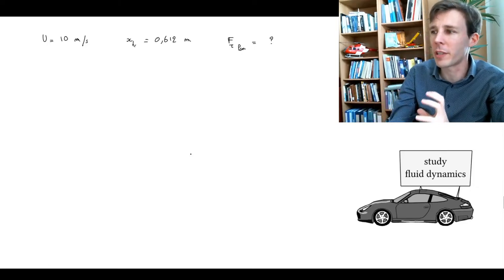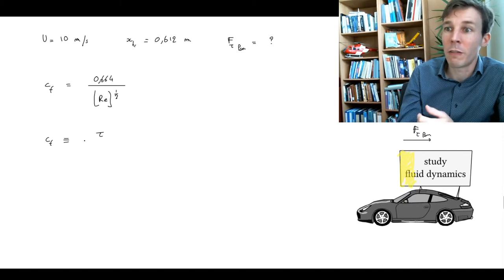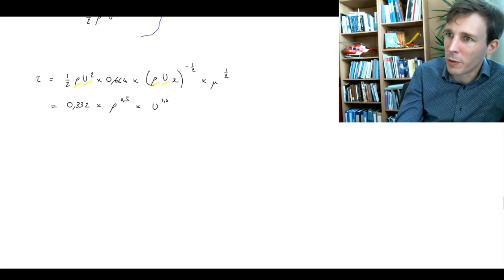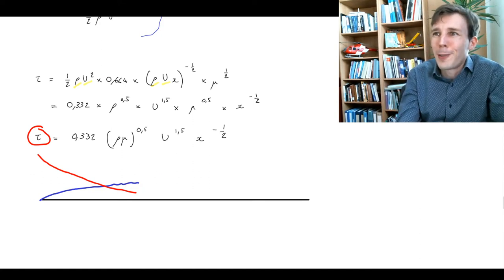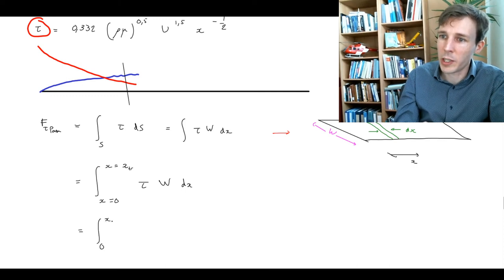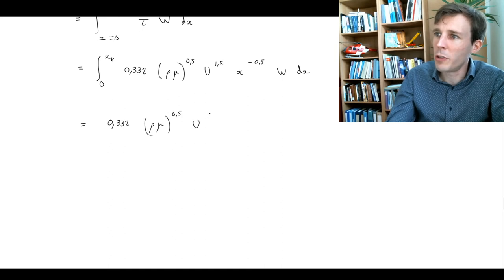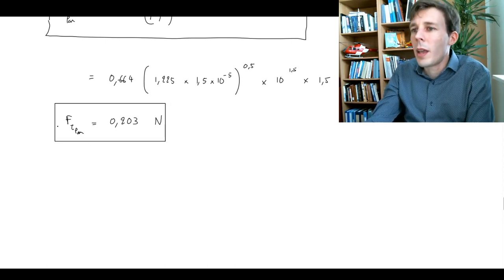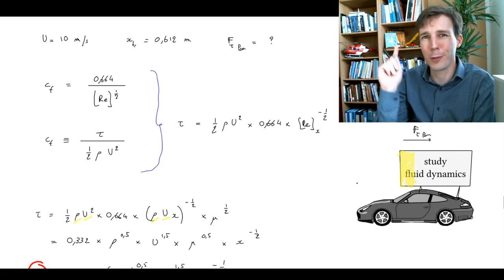Calculating shear in a laminar boundary layer (Fluid Dynamics with Olivier Cleynen)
How to calculate the shear force exerting on a flat plate on which a laminar boundary layer is developing.

Unfortunately, as reported by Natalia Santiago below, the final calculation is wrong by a factor 2: it should be  0,1056 N and not 0,205 N. The general expression is otherwise correct.